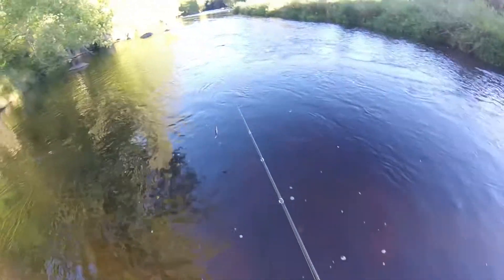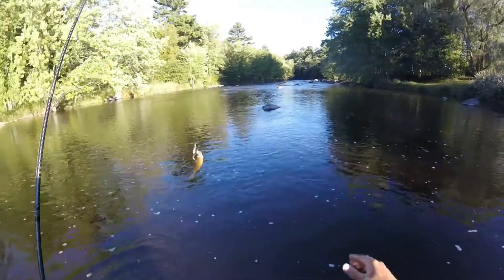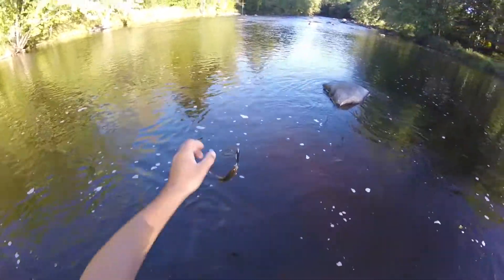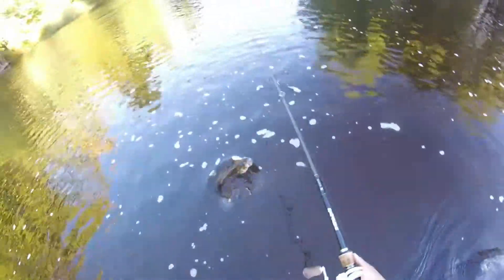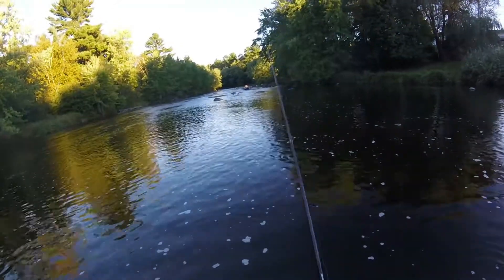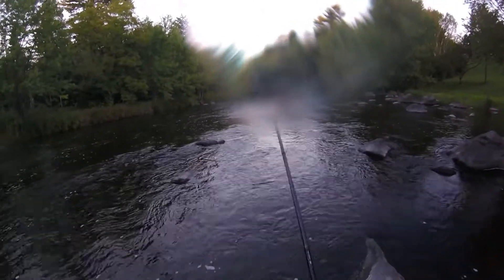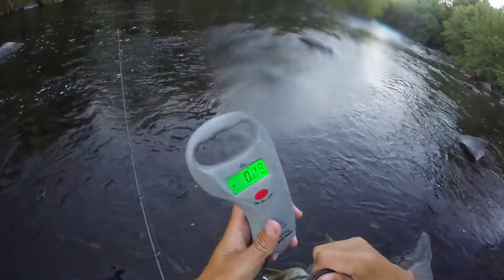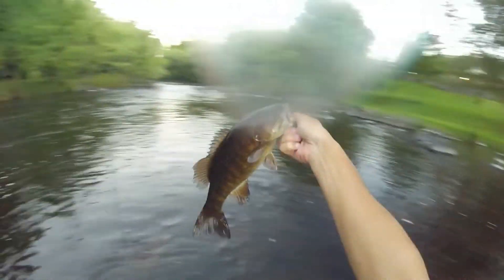Catching Some Evening Footballs! I missed a BIG ONE!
FOOTBALL!!!

Hey guys! Finally got to do some EVENING fishing after some little rain and man it was killer! Sadly I missed what could've been the catch of the night!!! T-T

ARSENAL:
ROD: Shimano Zodias 7'2 MH
REEL: Shimano Metanium DC 7.1
LURE: Strike King 1.5 Squarebill
LINE: 15lb Seagur Inviz X

ROD: Shimano Expride 7'2 H
REEL: 13 Fishing Concept C 7.1
LURE: Whopper Plopper & Strike King Popper
LINE: 50lb PowerPro Braid